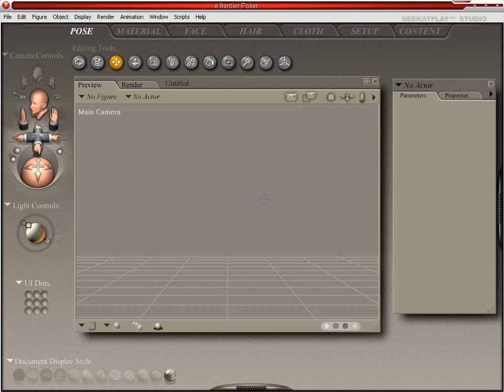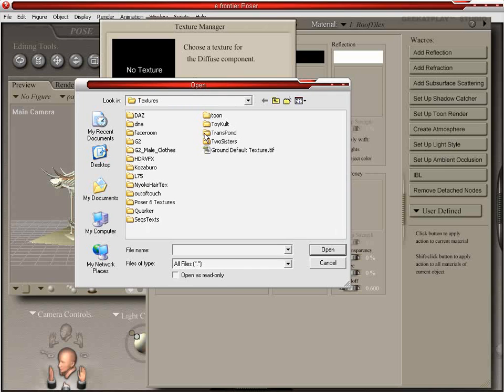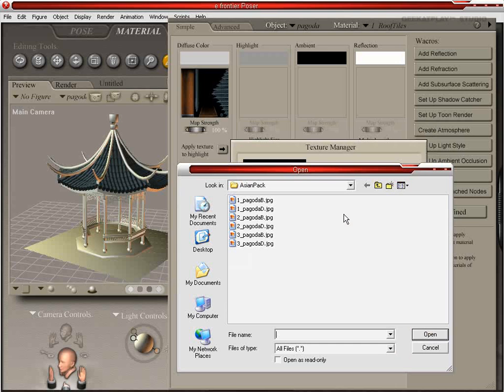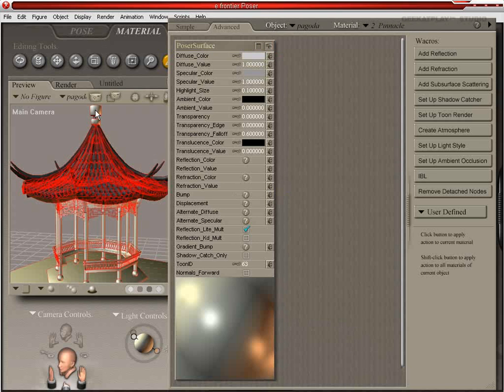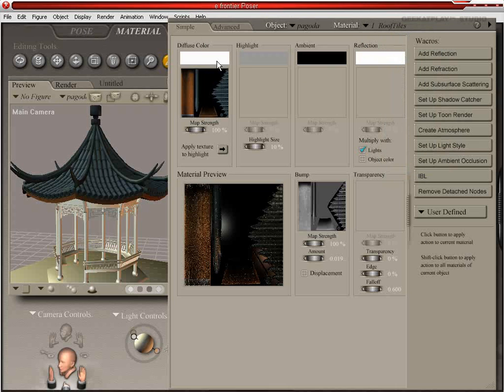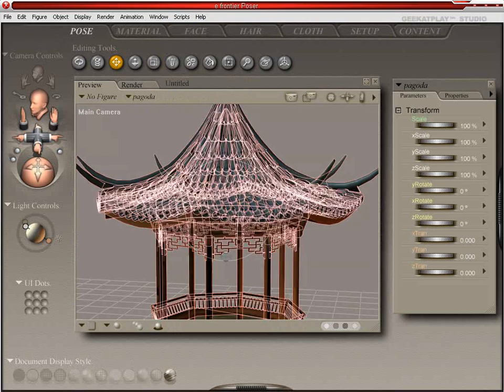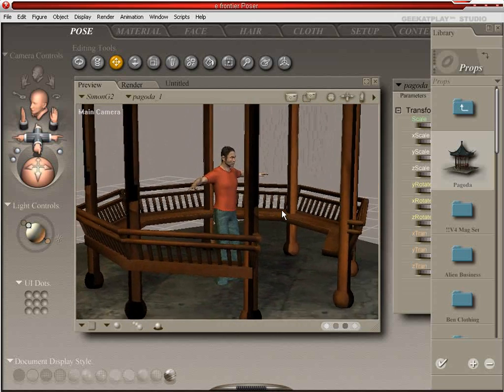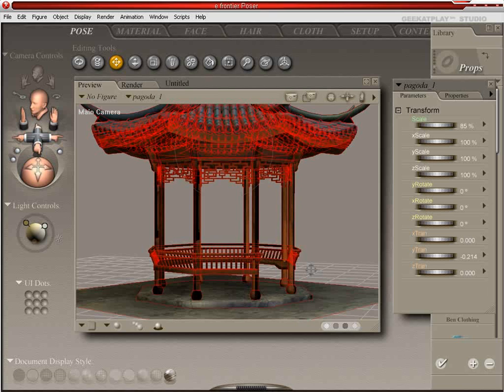Discovering Poser, Import Model